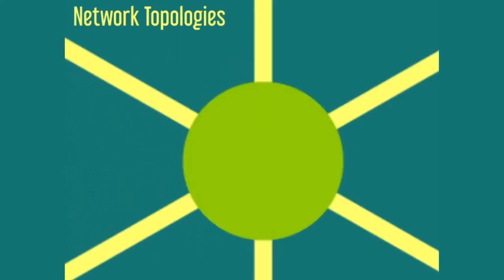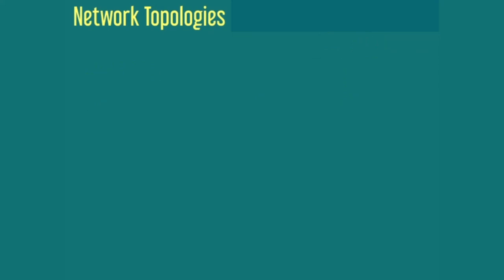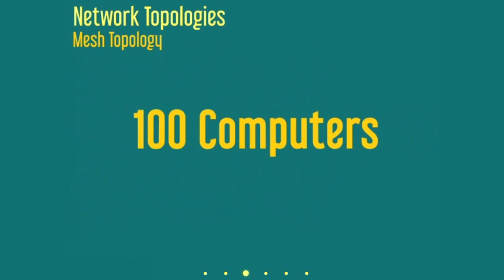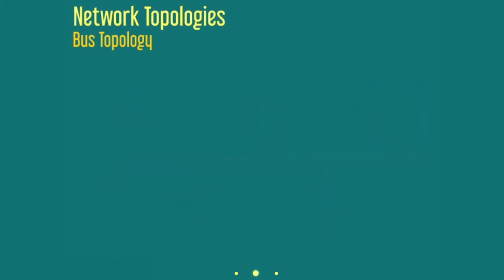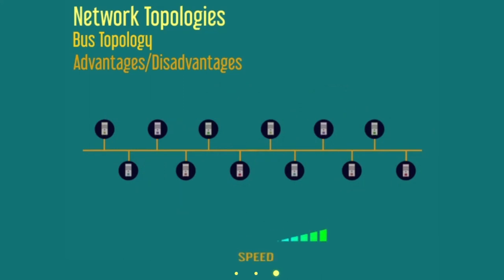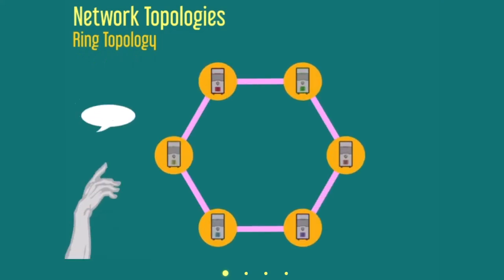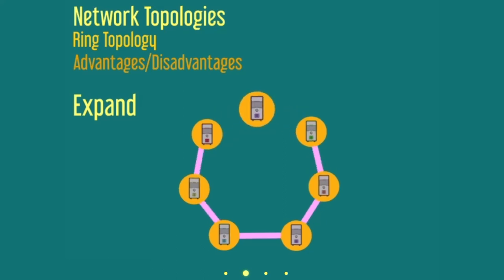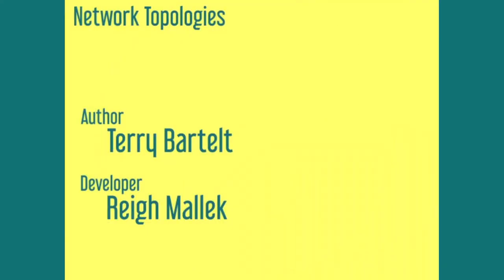Computer Science: Network Topologies (Mesh, Bus, Ring, Star)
Examine the different ways in which computers and other equipment are physically connected in local area networks and the advantages and disadvantages of each topology.
    - Video Developer: Reigh Mallek